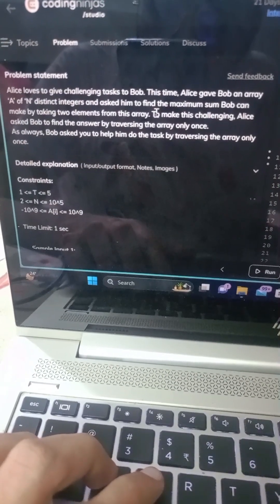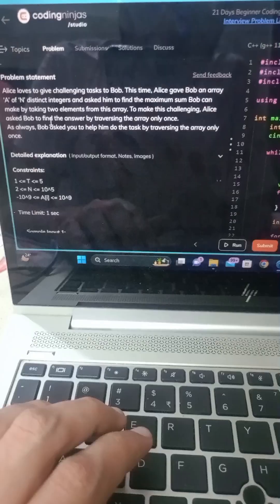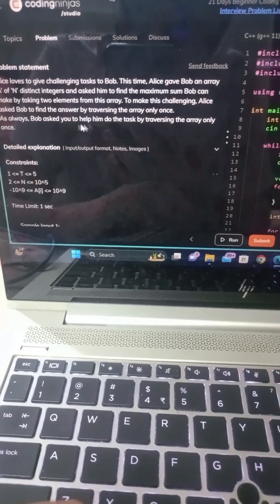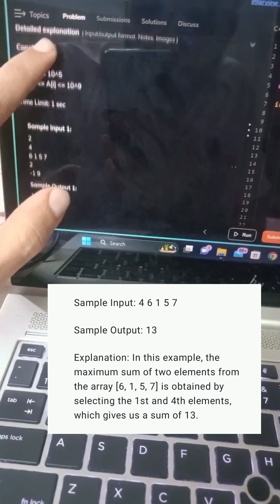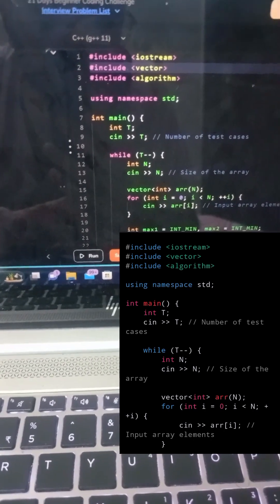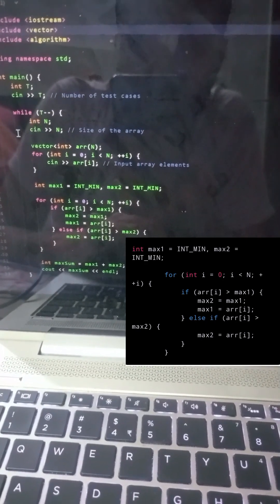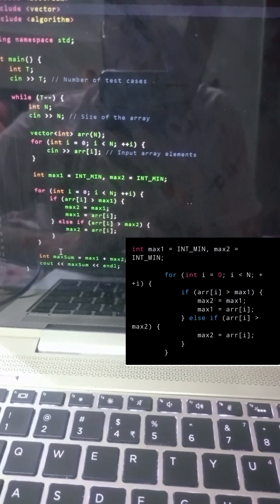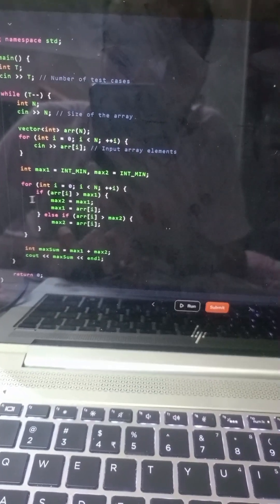Array - DSA |Day 1|21 Day Coding Challenge| Mastering Maximum Sum of Two Elements from an Array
🚀 Dive into the world of algorithmic thinking with our latest YouTube video! In this tutorial, we break down the process of finding the maximum sum of two elements from an array, all while traversing the array just once. Whether you're gearing up for a coding interview or simply want to enhance your problem-solving skills, this video is packed with insights and explanations to help you succeed. Watch now and level up your coding game! 💻